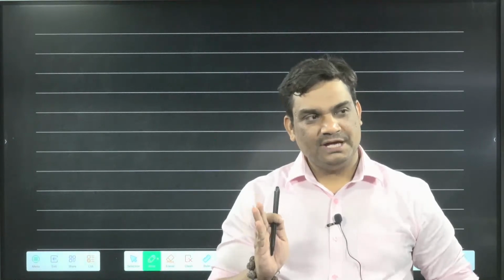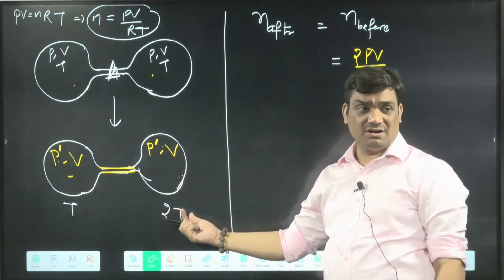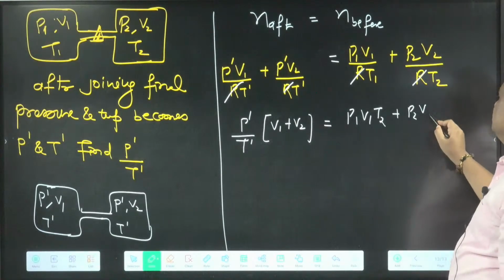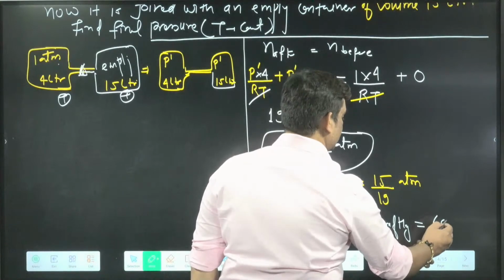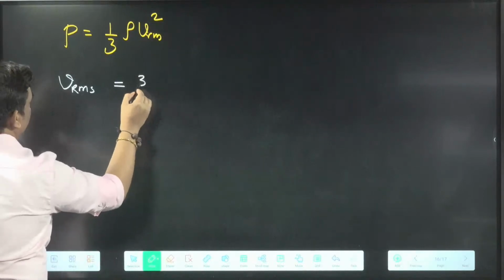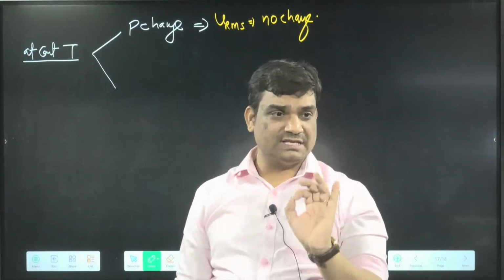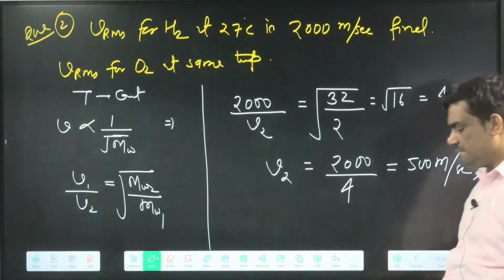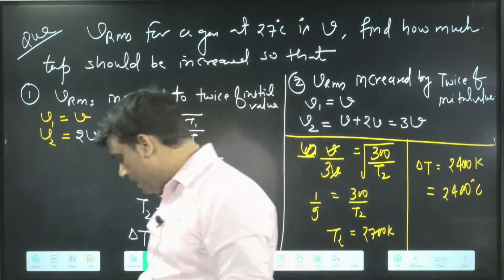SRI GOSALITES | NEET 2024 | MOHIT PANDEY sir 18-07-2023 PHYSICS CLASS - 11